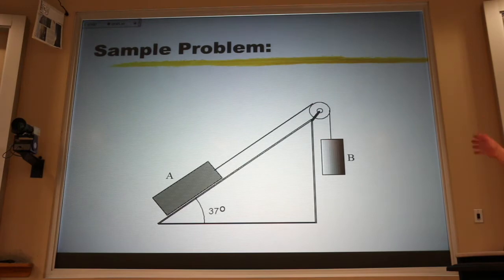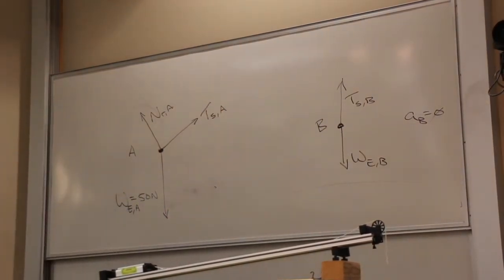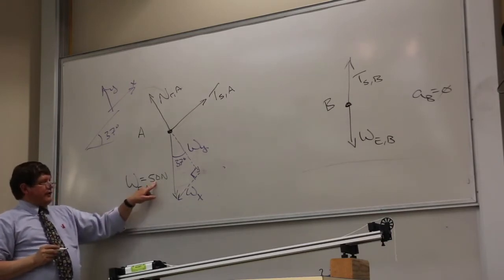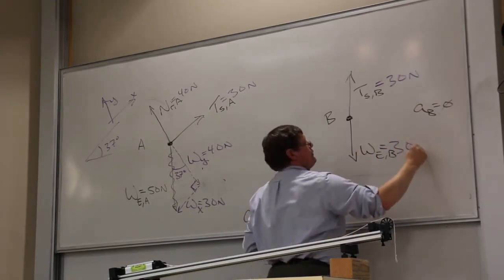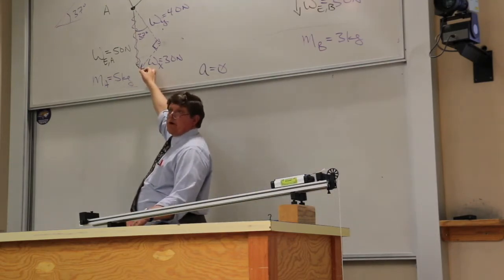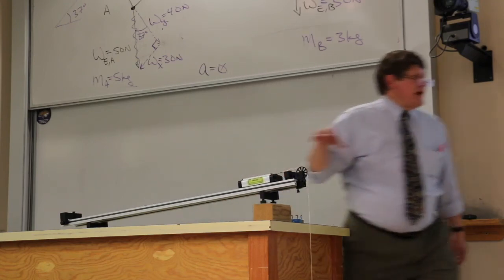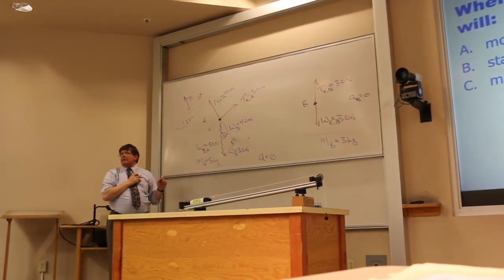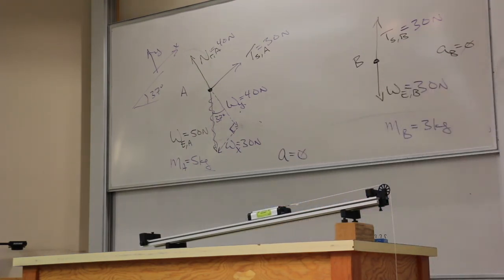Dynamics Problem with String and Ramp Quick Concept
A five-kilogram block is pulled up a frictionless incline by a falling mass.